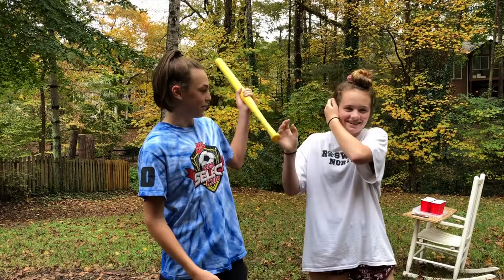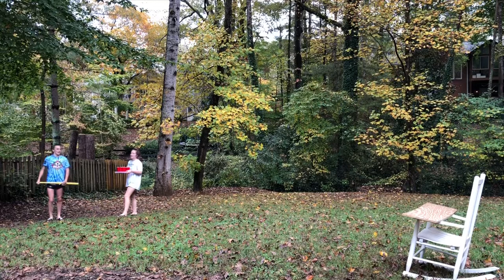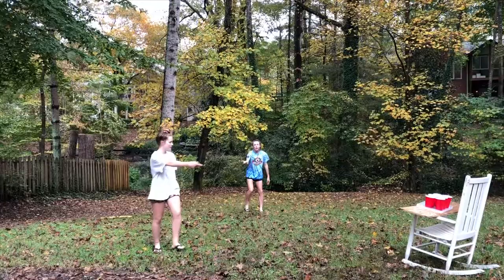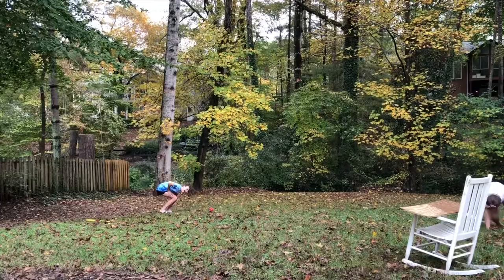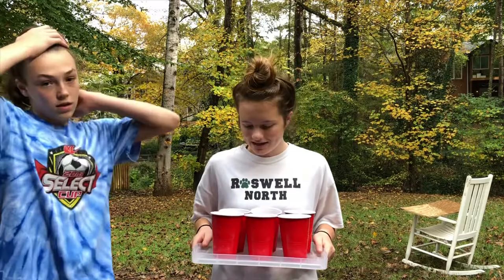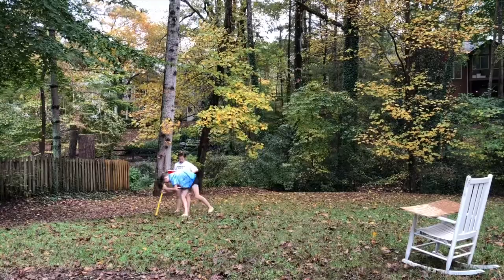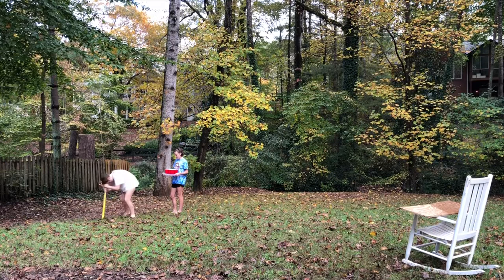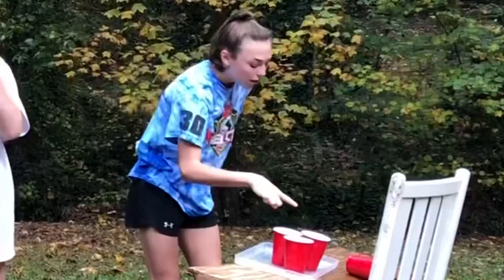DIZZY WAITER CHALLENGE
Hey guys, hope you enjoyed this weeks video! Also we are changing our posting day to Wednesday, so make sure to have your post notifications on for when a new video comes out.